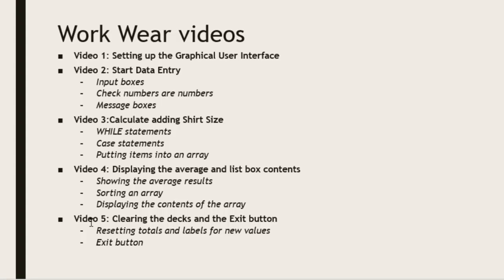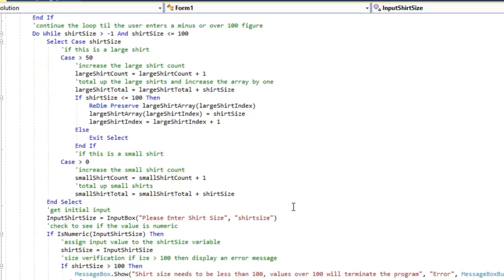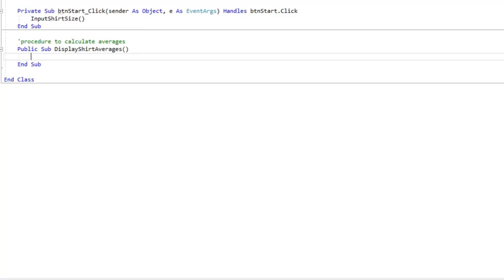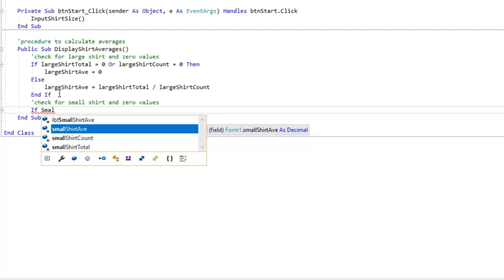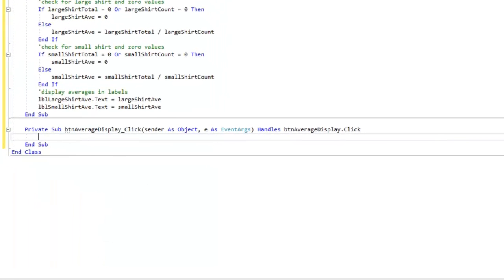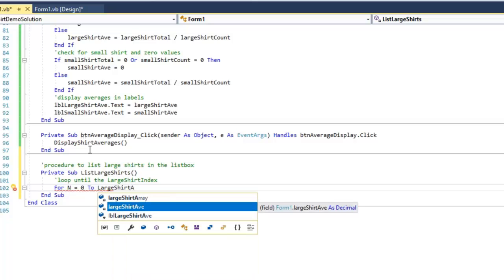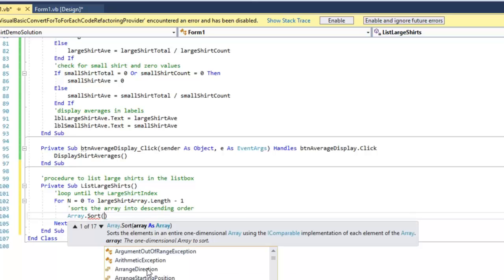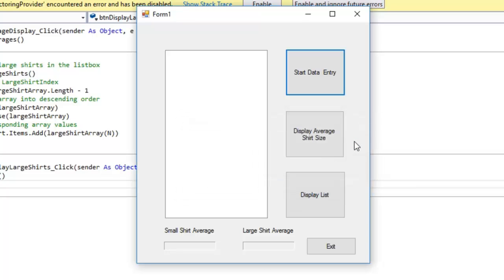Video 4 Display Ave and Listbox